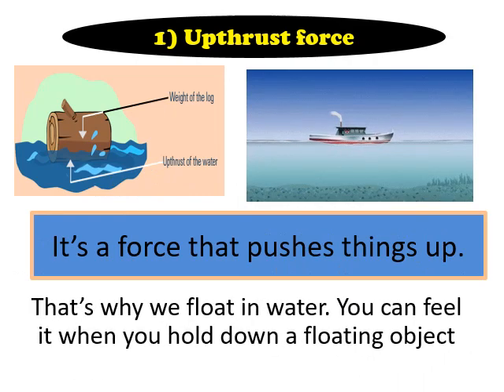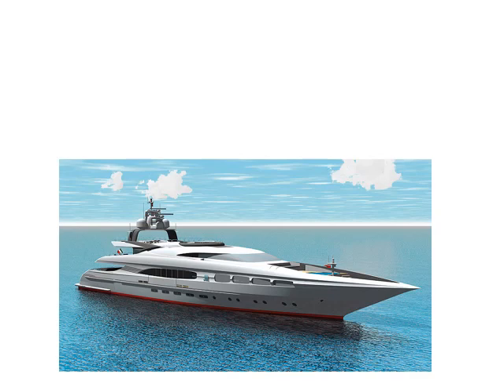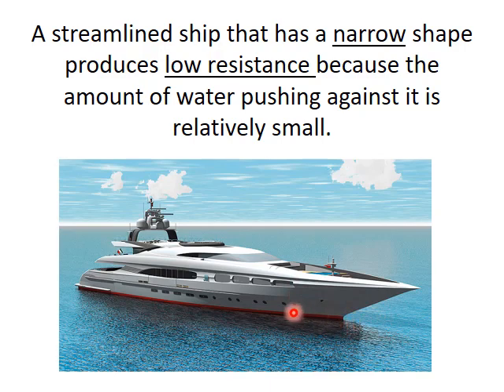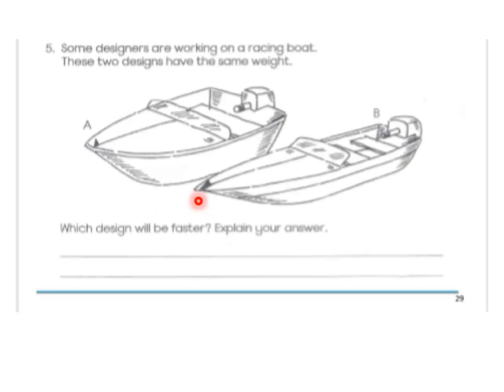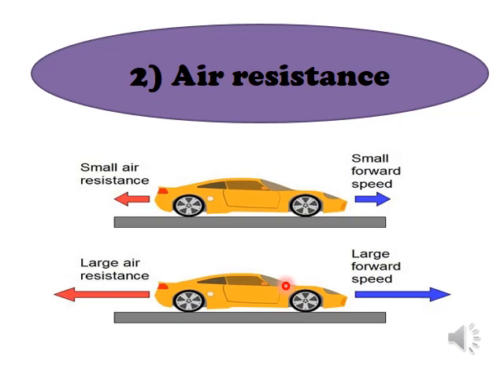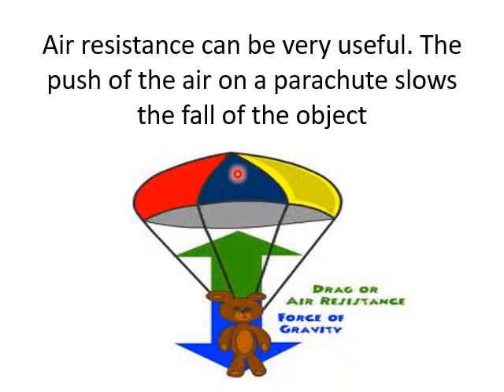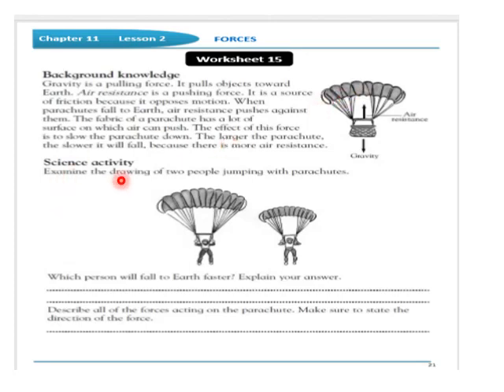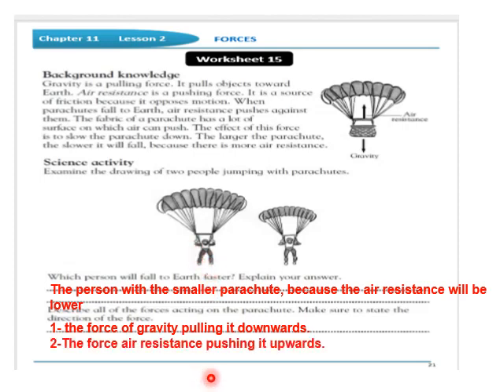Upthrust, water resistance and air resistance